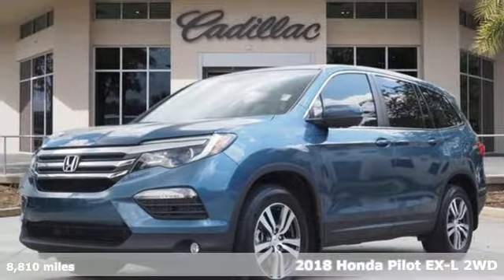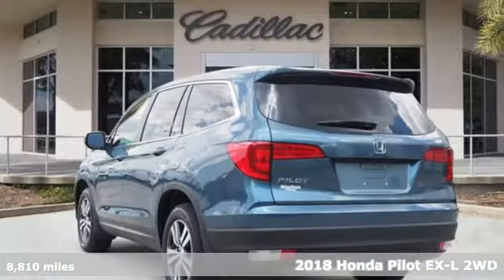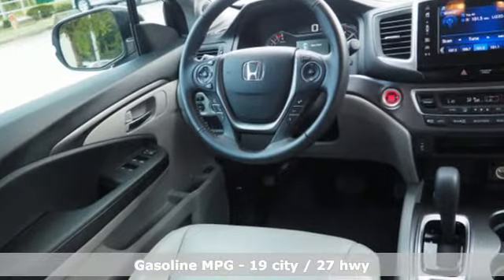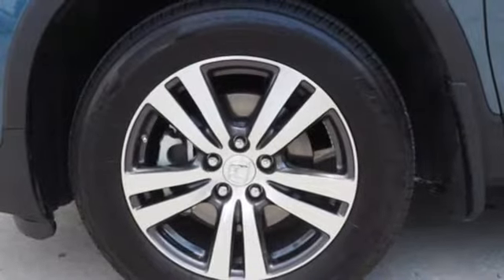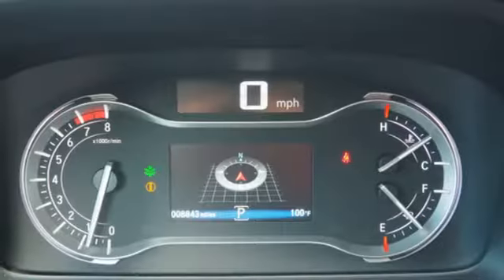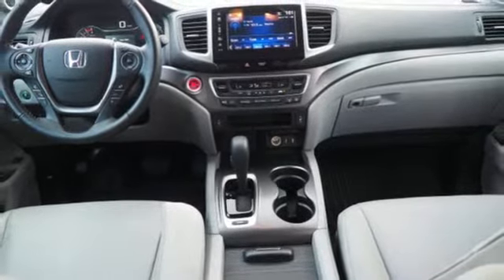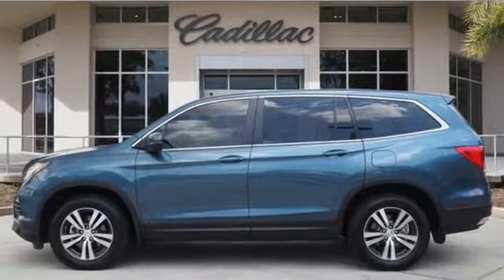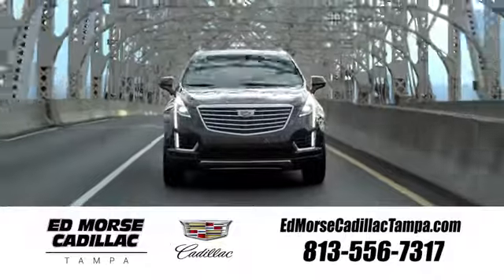Used 2018 Honda Pilot Tampa FL St. Petersburg, FL Z213790B - SOLD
Year: 2018
Make: Honda
Model: Pilot
Trim: EX-L
Engine: 3.5l 6 Cylinder Fuel Injected
Transmission: FWD Shiftable Automatic
Mileage: 8810
Stock #: Z213790B
VIN: 5FNYF5H51JB023336
Recent Arrival! CARFAX One-Owner. 2018 Honda Pilot EX-L Blue Odometer is 5544 miles below market average! 19/27 City/Highway MPG 18 Alloy Wheels, 3rd row seats: split-bench, 4.25 Axle Ratio, 4-Wheel Disc Brakes, 7 Speakers, ABS brakes, Air Conditioning, AM/FM radio: SiriusXM, Auto-dimming Rear-View mirror, Automatic temperature control, Brake assist, Bumpers: body-color, Compass, Delay-off headlights, Driver door bin, Driver vanity mirror, Dual front impact airbags, Dual front side impact airbags, Electronic Stability Control, Exterior Parking Camera Rear, Four wheel independent suspension, Front anti-roll bar, Front Bucket Seats, Front Center Armrest, Front dual zone A/C, Front fog lights, Front reading lights, Fully automatic headlights, Garage door transmitter: HomeLink, Heated Front Bucket Seats, Heated front seats, Illuminated entry, Leather Shift Knob, Leather-Trimmed Seats, Low tire pressure warning, Occupant sensing airbag, Outside temperature display, Overhead airbag, Overhead console, Panic alarm, Passenger door bin, Passenger vanity mirror, Power door mirrors, Power driver seat, Power Liftgate, Power moonroof, Power passenger seat, Power steering, Power windows, Radio data system, Radio: AM/FM Audio System, Rear air conditioning, Rear anti-roll bar, Rear reading lights, Rear seat center armrest, Rear window defroster, Rear window wiper, Remote keyless entry, Security system, SiriusXM Radio, Speed control, Speed-sensing steering, Speed-Sensitive Wipers, Split folding rear seat, Spoiler, Steering wheel mounted audio controls, Tachometer, Telescoping steering wheel, Tilt steering wheel, Traction control, Trip computer, and Variably intermittent wipers.

Address:
101 East Fletcher Avenue